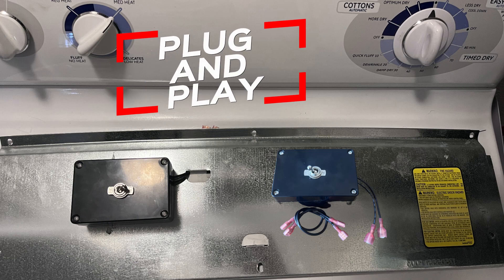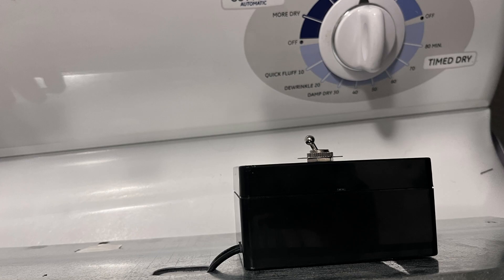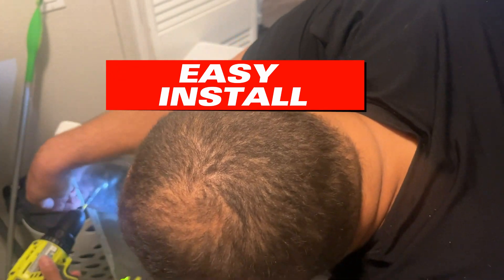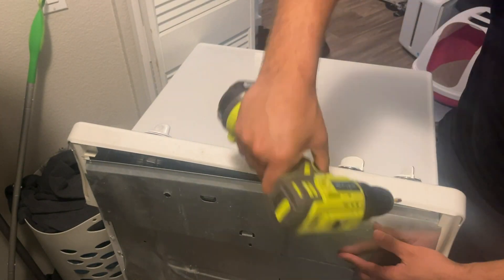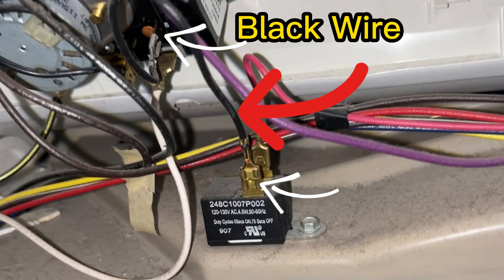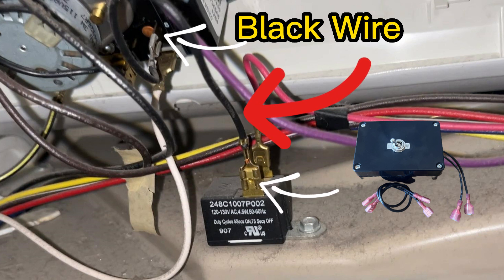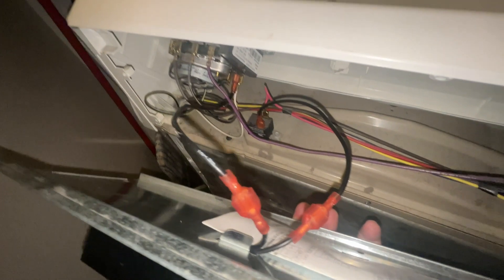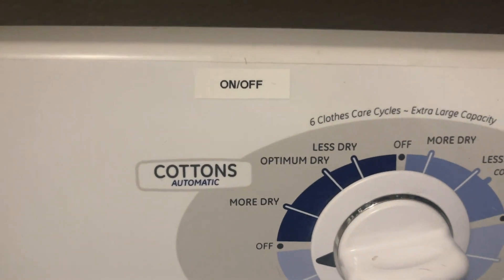NO DRILL: Step-by-Step Guide: NO MORE BUZZER NOISE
I will show you to how to make and install a simple switch to control the buzzer on a dryer, and eliminate that annoying buzzer noise.
I provide step-by-step instructions on how to remove the 2 connections and plug in the new wires.
 By following these instructions, you can have greater control over the unwanted noise in just minutes.

DIY
ITEMS LIST:
-Black Waterproof Plastic Boxes
-Toggle Switch
-Insulated Disconnect Pairs 22-16 gauge
-Wire (14-16 gauge speaker wire (8")-Local hardware store
- Double Sided Tape